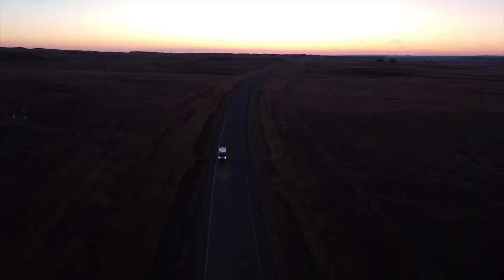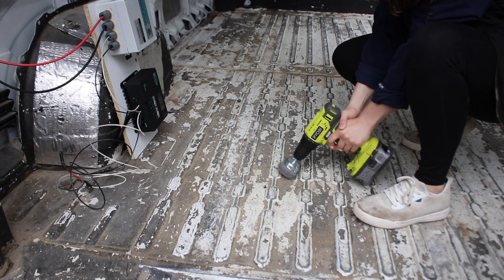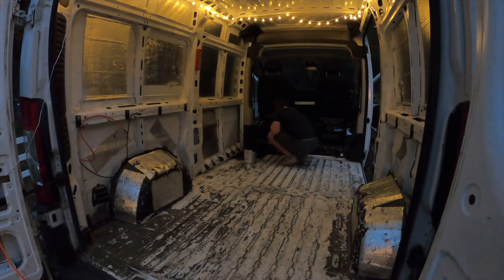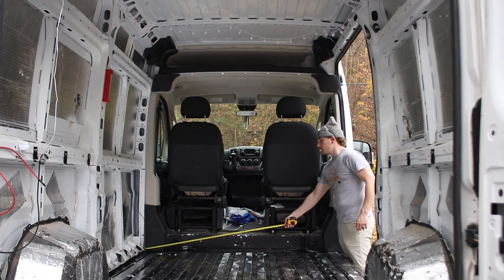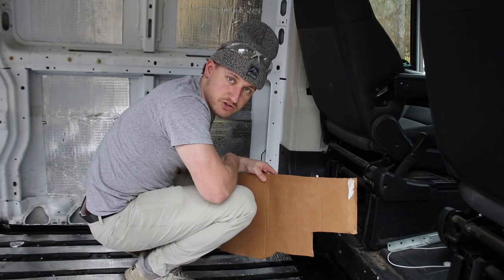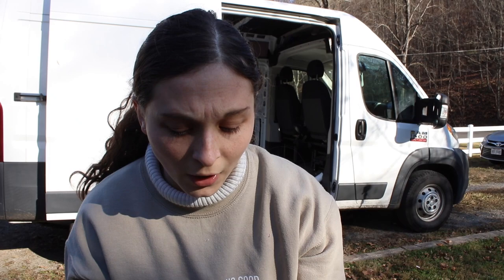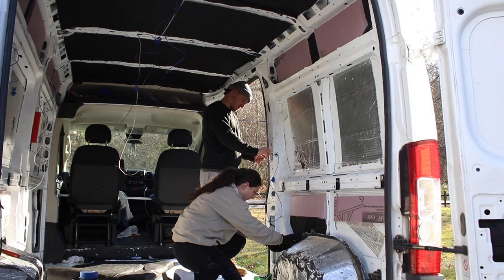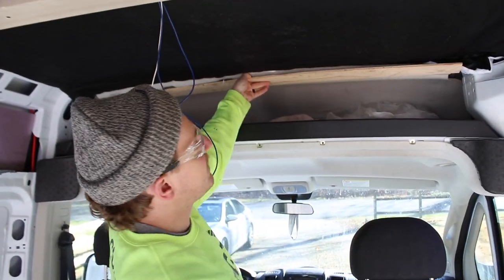Starting Our VAN BUILD (Floor, Insulation, and Wiring)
We've officially started converting our Ram Promaster into a camper! The first steps of our van build are cleaning the interior, painting the bottom to prevent rust, patching holes, adding sound deadening, putting in a subfloor, insulation, and wiring the whole van for future use. It's finally starting to feel more and more like a camper, and we can't wait to share part 2!

🕑 Timestamps:
0:00 Intro
0:40 Bed Frame
1:15 Cleaning & Painting
3:00 Patching Holes & Sound Deadening
4:43 Subfloor
9:06 BougeRV
10:40 Insulation
13:01 Wiring
16:10 Framing
18:57 Back Door Covers
21:42 Next Time

We're the Gazicas! Josh & Erica, to be exact. We seek to experience beautiful places, new adventures, delicious food, and meet incredible people along the way.

We met in 2016 in college, got married in December 2020, and have been exploring the world ever since. This channel is meant to store & cherish our travel memories - whether we're eating crab in Alaska, conquering a challenging hike in Utah, tobogganing down a mountain in Switzerland, or converting our Ram Promaster into a camper. We hope you join us as we continue to create new memories.

Music from Uppbeat (free for Creators!)